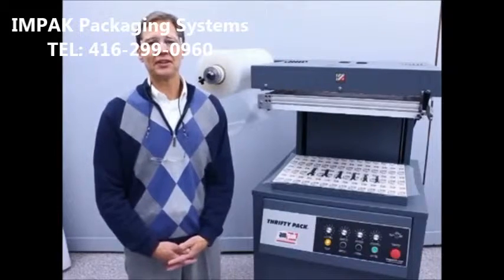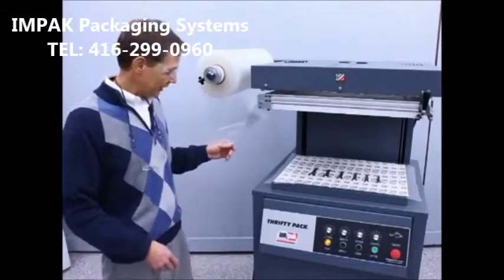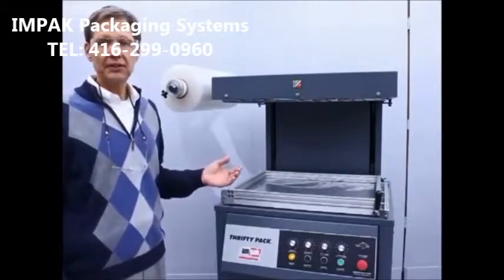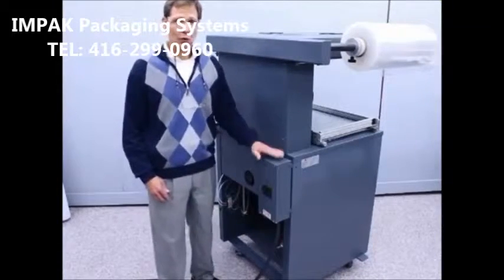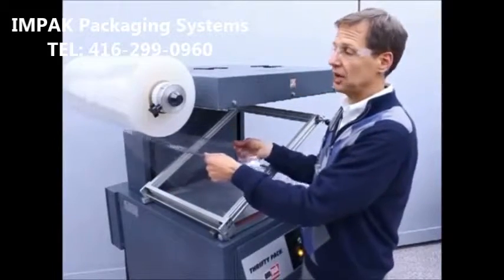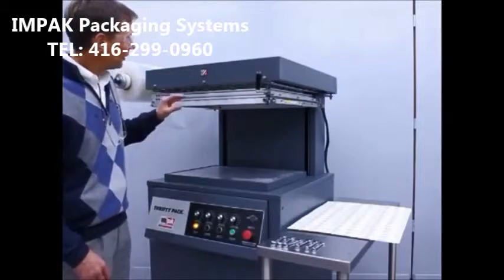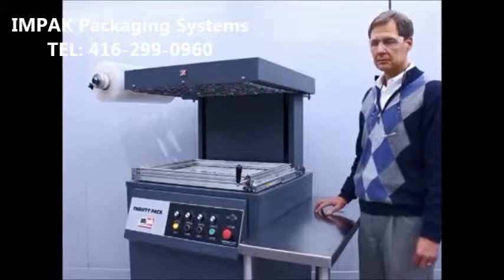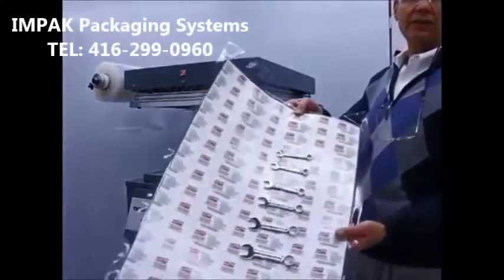Heat Seal Skin Packaging Basics on the Thrifty Pack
This is the best selling skin packaging machine in the industry.  This economical basic skin packager has relay logic controls, variable speed vacuum turbine system and instant-on Spirad heating elements.

Features:

Control Panel
• Relay Logic Controls
• Adjustable Pre-Heat, Heat And Cool Package Time Functions
  Heating Oven
• Stationary Oven With Safety Guard
• Patented Spirad Instant-On Heating Elements
• Adjustable Oven Height

Sealing Platform
• Variable Speed Turbine Vacuum System
• Pneumatic Film Frame Drive

IMPAK PACKAGING SYSTEMS
445 Milner Avenue Unit 4
Toronto, ON M1B 2K4